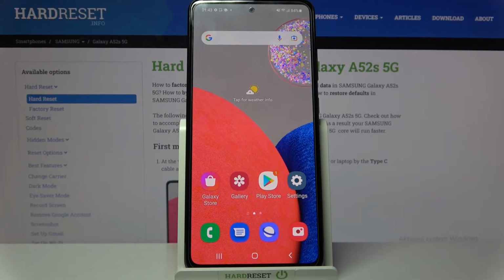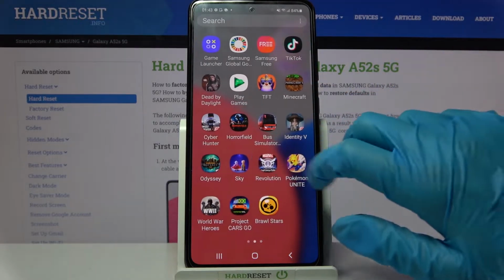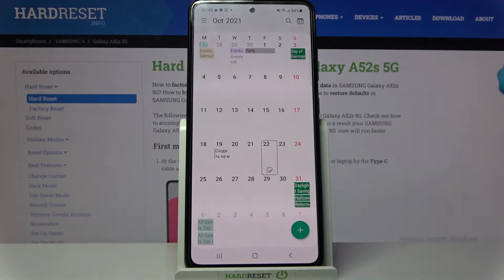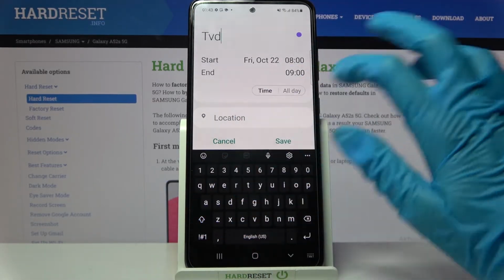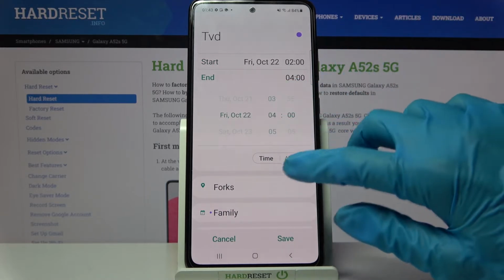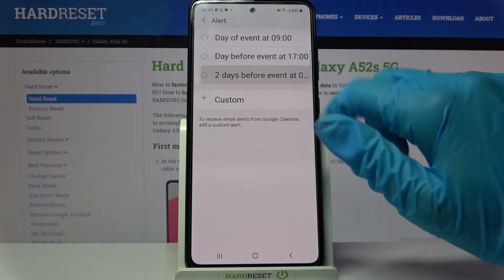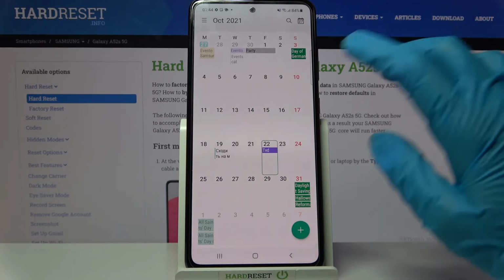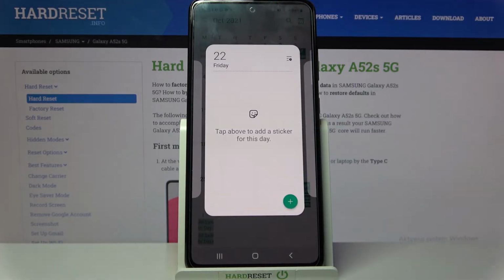How to Add Event to Calendar in SAMSUNG Galaxy A52s 5G – Find Calendar Options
Learn more info about SAMSUNG Galaxy A52s 5G:
If you’re wondering how to remember about all events, birthdays or anniversaries, then let your SAMSUNG Galaxy A52s 5G help you! In this tutorial we would like to share with you how easily you can find proper option in calendar which will allow you to add an event to particular day! You’ll be able to save whatever you want to and also customize saved event, so f.ex. decide how many times your device will remind you about it, change the alarm sound or add a note! So let’s follow all shown steps and successfully add event to calendar.
How to add reminder in SAMSUNG Galaxy A52s 5G? How to add event in SAMSUNG Galaxy A52s 5G? How to set up calendar event in SAMSUNG Galaxy A52s 5G? How to set up alert in SAMSUNG Galaxy A52s 5G? How to create event in SAMSUNG Galaxy A52s 5G?